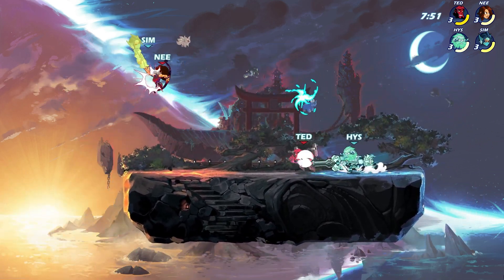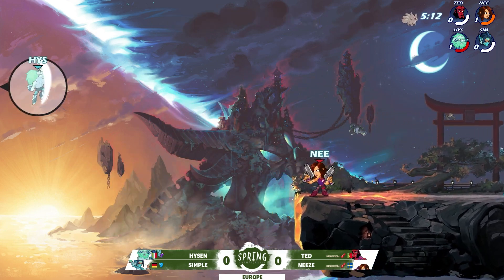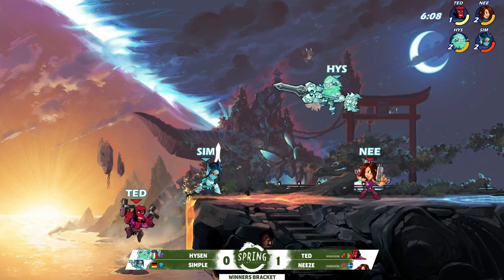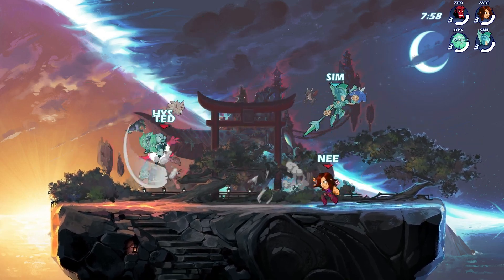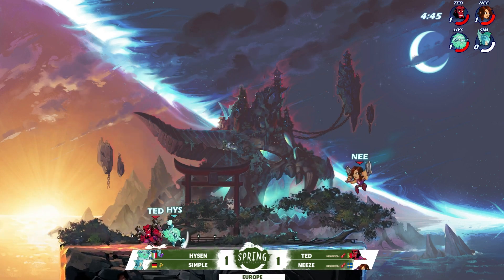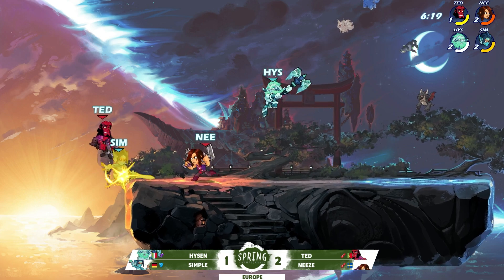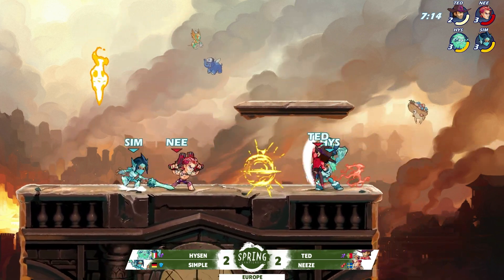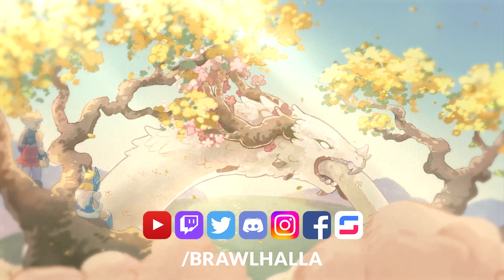Hysen & Simple vs Ted & Neeze - Top 12 - Spring Championship 2023 - EU 2v2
Follow Brawlhalla